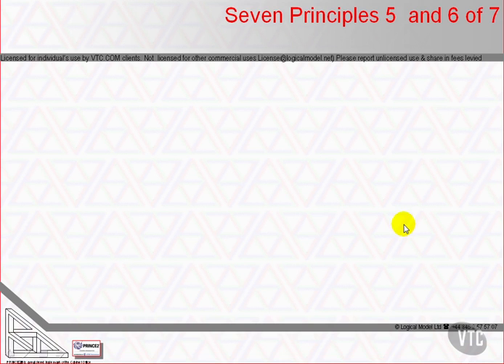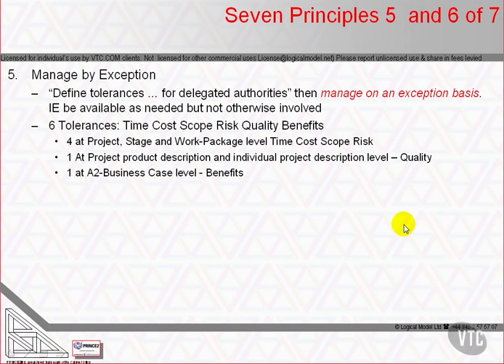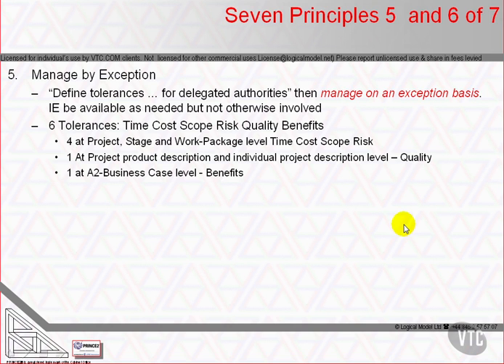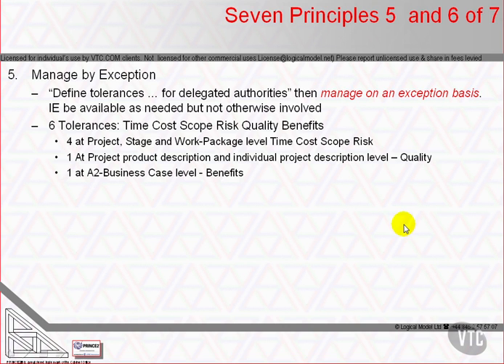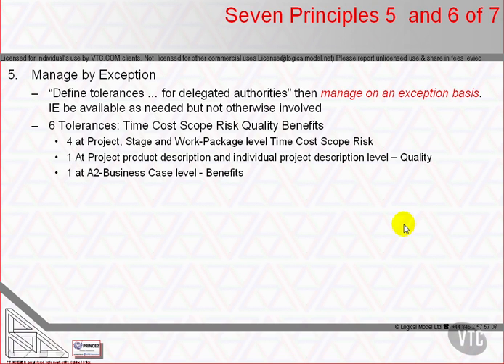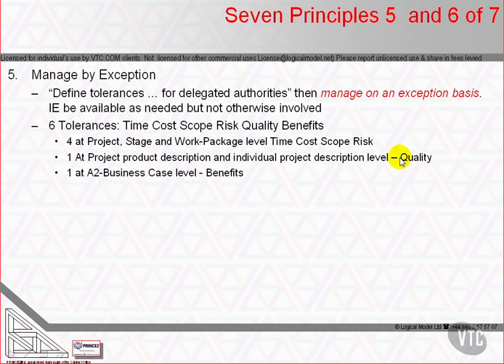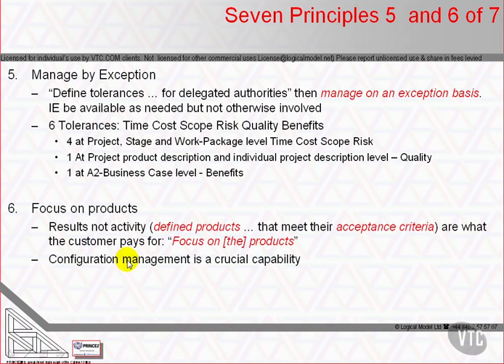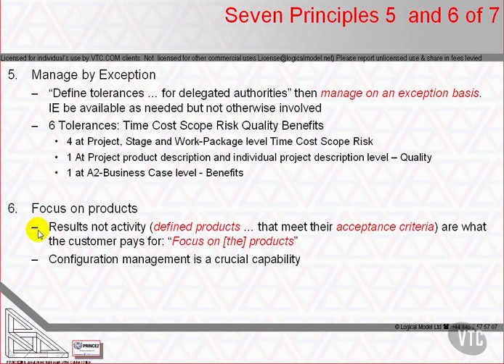Seven Principles 5 & 6